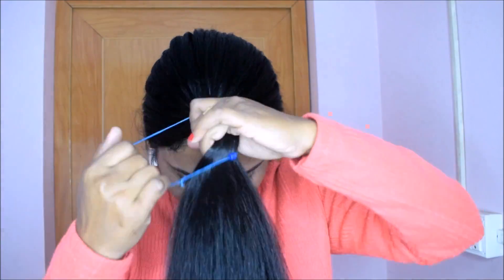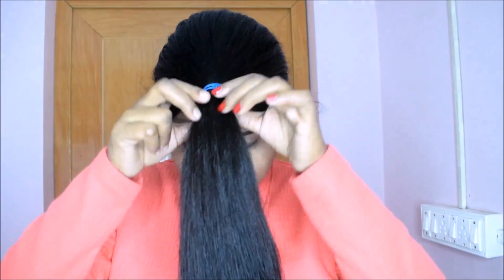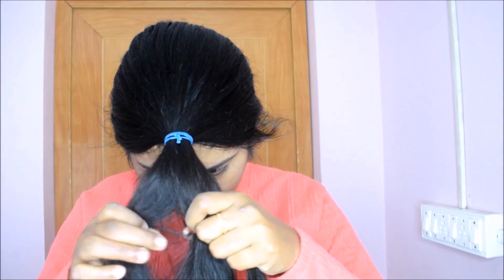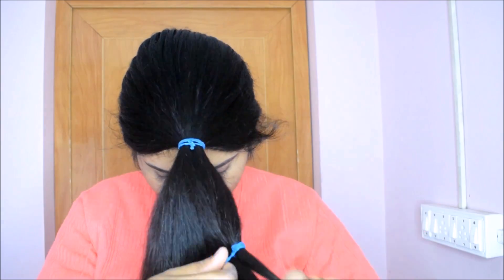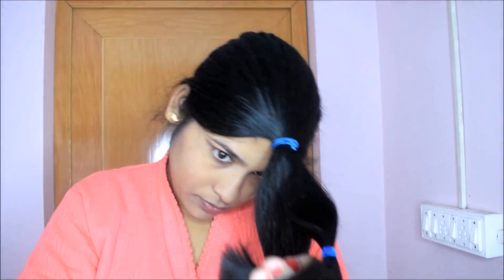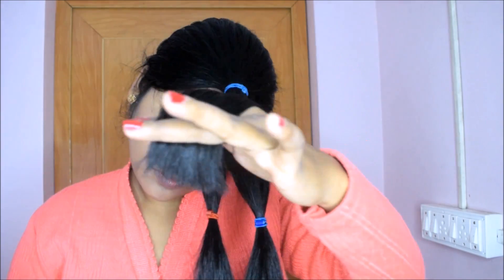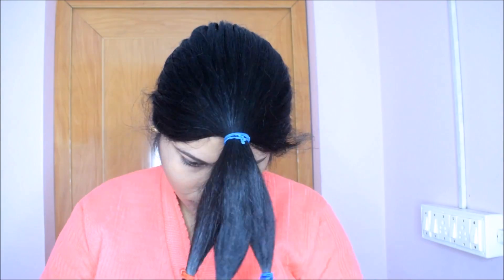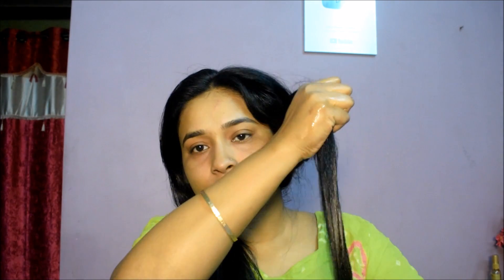How To Prevent Split-ends????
today i am going to show you how you can get rid of splitends with some natural tips,,,they are very effective ,,so lets see,,,
how to get rid of split ends

 TAKE CARE